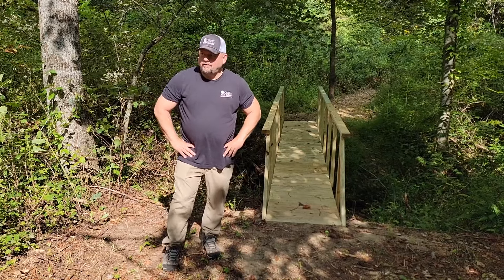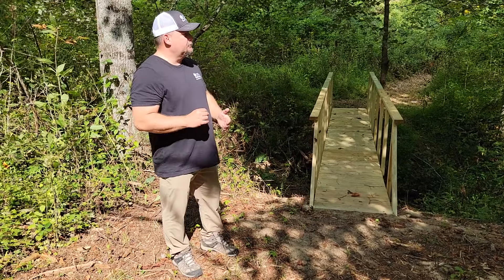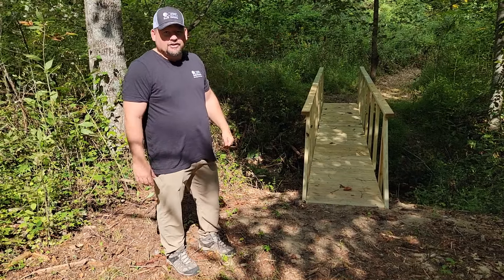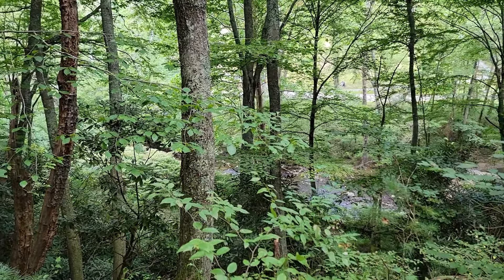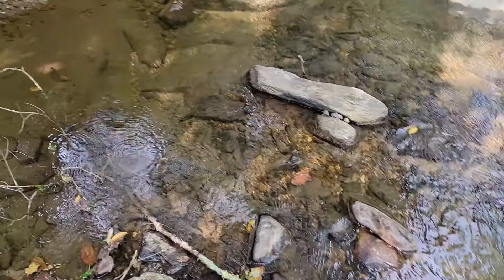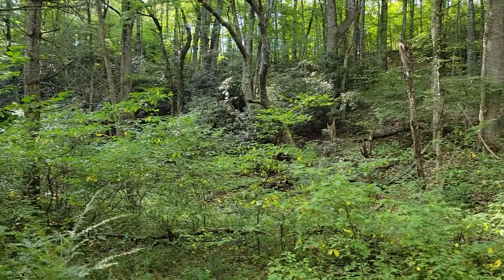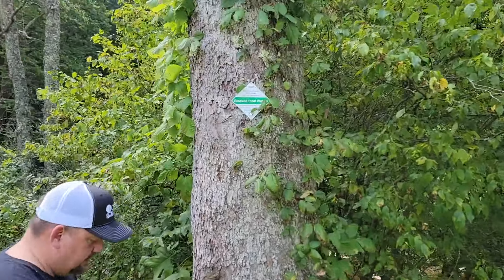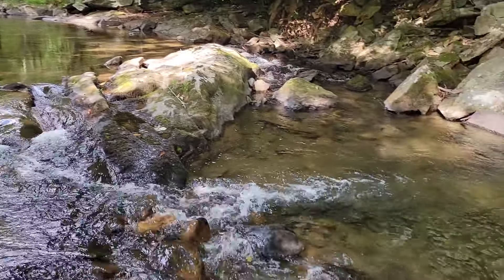SOLD - Creekfront Property for Sale in Mouth of Wilson, VA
Creekfront Property for Sale in Mouth of Wilson, VA

This +/- 9.602 acre property offers a secluded spot for your mountain home or weekend camping spot! Property has +/- 600 ft of frontage on Wilson Creek. Wilson Creek, which is a stocked trout stream, flows through the property making for a peaceful setting and a great fishing spot. There is electricity at the barn and some fencing in place. Enjoy the cleared trail from York Ridge Rd to the creek, and the nice bridge that was recently installed over the creek. The frontage on York Ridge Rd makes for easy access to Route 58, and the VA/NC state line. Mount Rogers National Recreation Area, Grayson Highlands Schools, Whitetop Station and the Virginia Creeper Trail are also close by. This property’s natural beauty, access to Wilson Creek, and convenient location makes it an ideal spot for building your weekend fishing retreat in the Blue Ridge Mountains.

Online Auction Ends Friday, September 27th at 3 PM
TBD York Ridge Rd., Mouth of Wilson, VA 24363

You can also contact Realtor Benny Hagy with RE/MAX 8 at or email

DIRECTIONS: From Mouth of Wilson, take US-58 W towards Damascus. Turn left to stay on Route 58, then turn left onto York Ridge Rd. Property is immediately on the right. See signs.

BIDDER PACK: Download Bidder Pack for complete information. Some of the plats in Bidder Pack may have notations and boundaries created by Auctioneer for illustration purposes, however unchanged surveys are in Bidder Pack as well.

SOFT CLOSE: If a bid is received within the last 2 minutes of the auction or after 3 PM, the auction close time will automatically extend 2 minutes to allow other bidders an opportunity to competitively bid prior to the auction closing. This feature eliminates “snipers” and encourages fair and impartial bidding from all participants.

BUYER’S PREMIUM – TEN PERCENT (10%): Buyer’s Premium shall be added to the final online bid, which will determine the Total Contract Sales Price. Bidders hereby acknowledge and understand that the Buyer’s Premium will be added to the winning bid to create the Total Contract Sales Price for which they are obligated to pay for the property. Example: (winning online bid $100,000 + 10% buyer’s premium = total purchase price of $110,000). Buyer’s Premium is not due until closing.

PRE-AUCTION SALES: As an agent for the Seller, the Auctioneer must present any and all bona fide written offers to the Seller, which may be created outside of the online bidding platform. Therefore, all properties are subject to pre-auction sales. Pre-auction offers must meet all off the auction terms and conditions and must be submitted to the Auctioneer on the Auction Real Estate Sales Contract, along with the required earnest money deposit. Properly submitted offers will be presented to the Seller in a timely manner. Seller may accept or reject such offer at their sole and absolute discretion. When a pre-auction offer is submitted, all properly registered online bidders will be notified that “an offer” has been submitted and on which specific property, however the amount of the offer shall remain confidential. All pre-auction offers must allow a minimum of 24 hours for seller’s acceptance. A Broker Fee of 2% (of the High Bid Price) is offered to a cooperating VA State Licensed Real Estate Broker on any pre-auction offers that are properly completed and submitted on the appropriate forms provided. Download Bidder Pack for Online Bidder’s Agreement, maps, sample contracts, and property information.

10% Buyer’s Premium will be added to final high bid to arrive at contract price. Earnest Money Deposit of $5,000 is required on the day of sale. Close on or before November 12th, 2024. Subject to seller confirmation. Property sold as is, where is with any and all faults. Buyer is expected to complete their own due diligence before placing a bid. Auction starts ending at 3 PM on September 27th, 2024. Please note that during the last two minutes of bidding, if a new bid is placed, the clock is automatically extended an additional two minutes. Be sure to register to bid early to ensure you receive notifications regarding any changes to the Auction, Bidder Packet and/or Pre-Auction offers received.